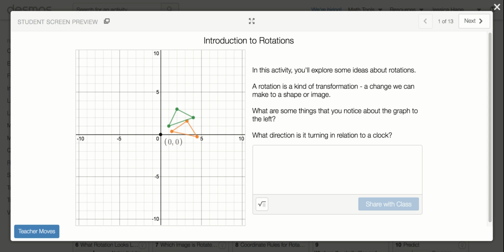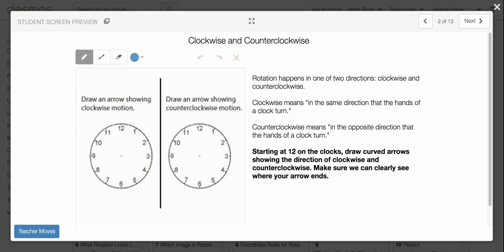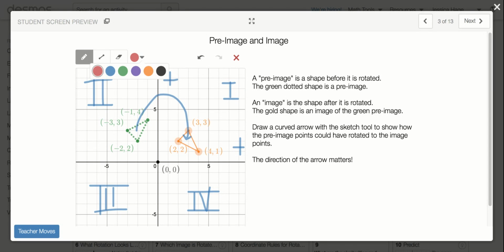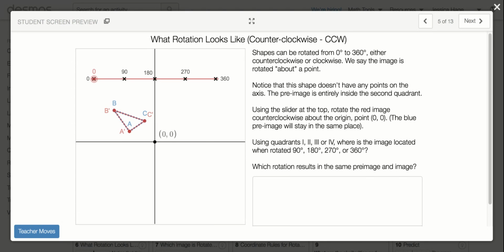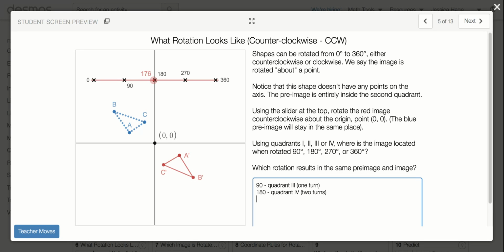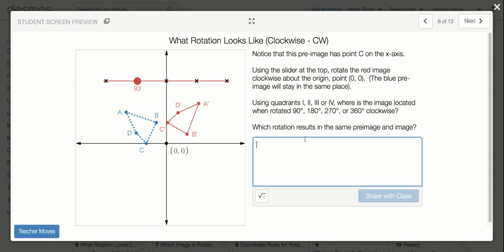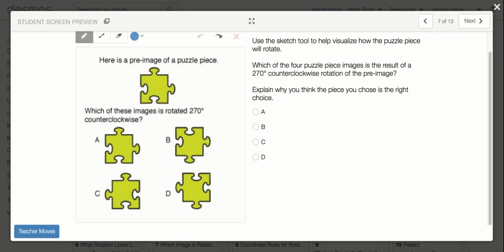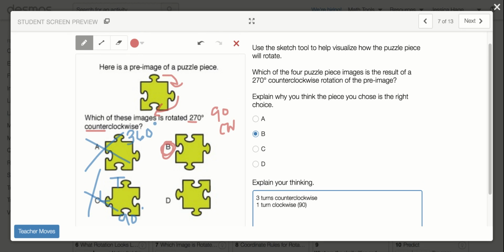4.3: ROTATIONS on a Coordinate Grid (slides 1-7)